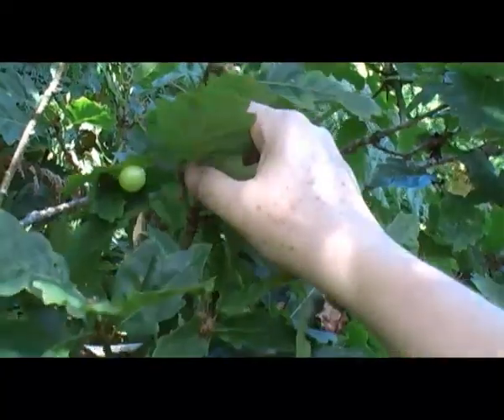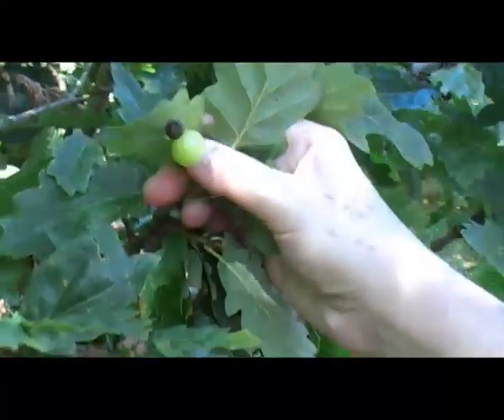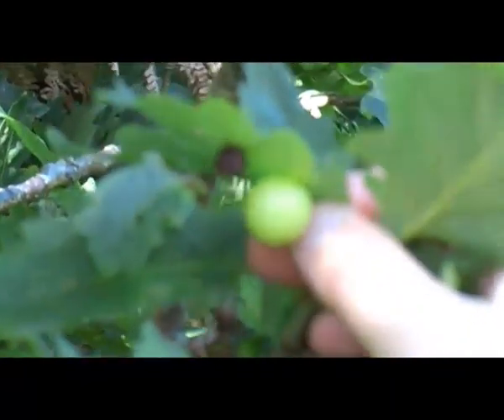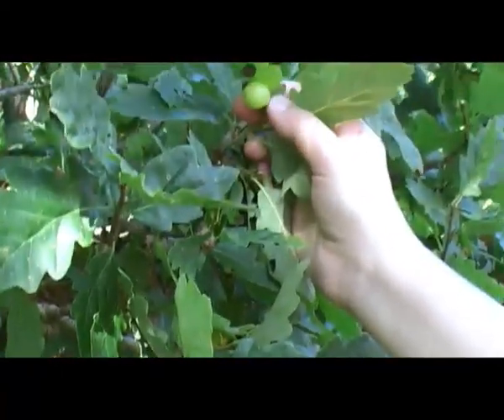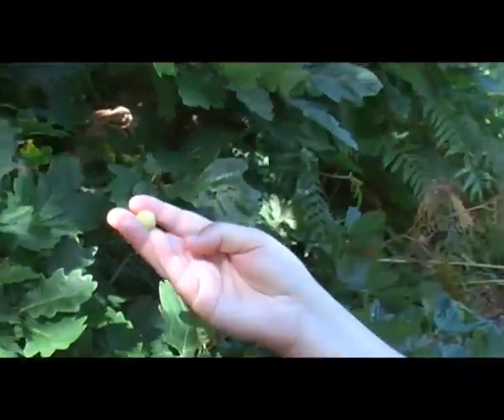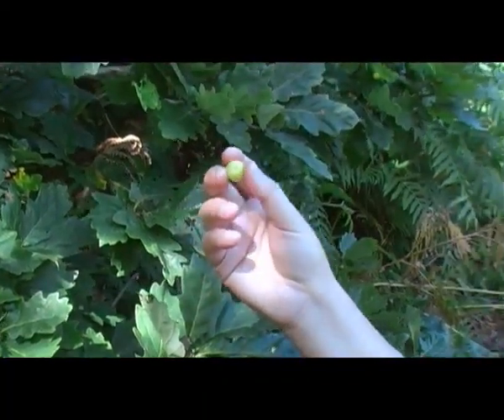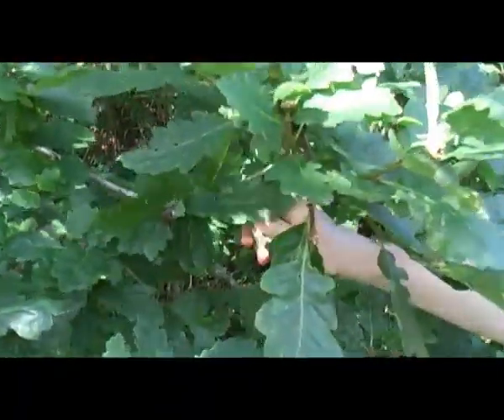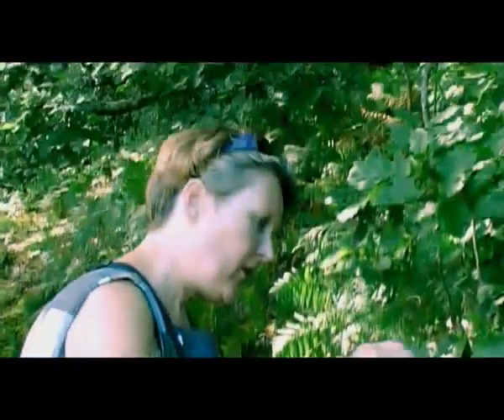Viv Philpot Dyeing Tip - Oak Galls